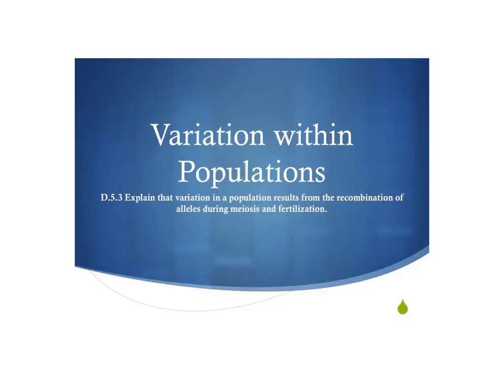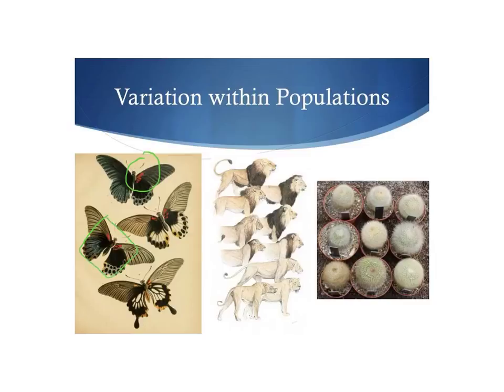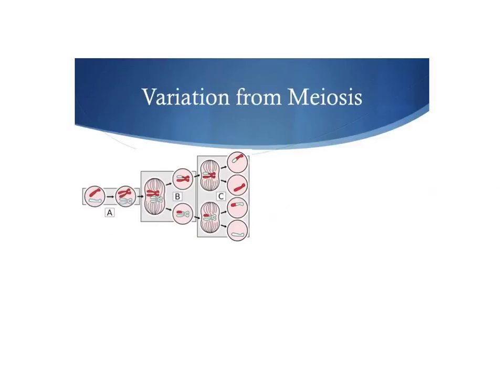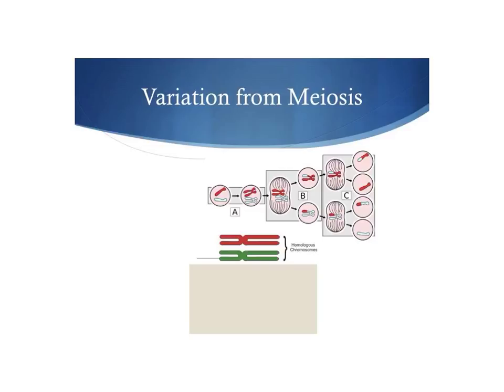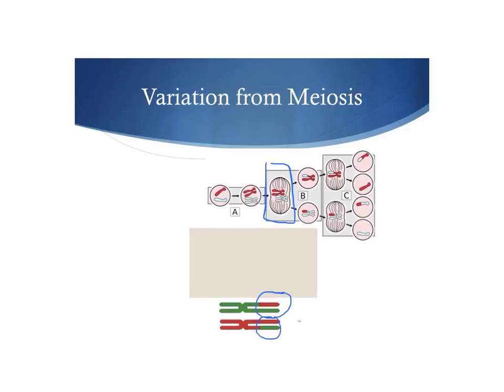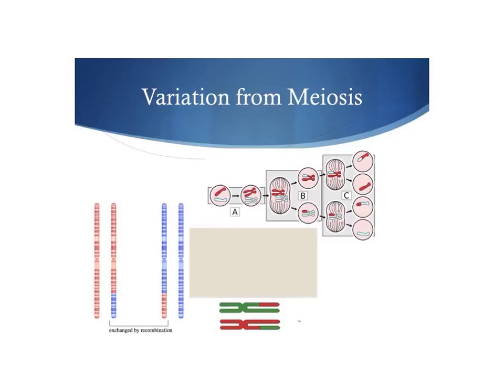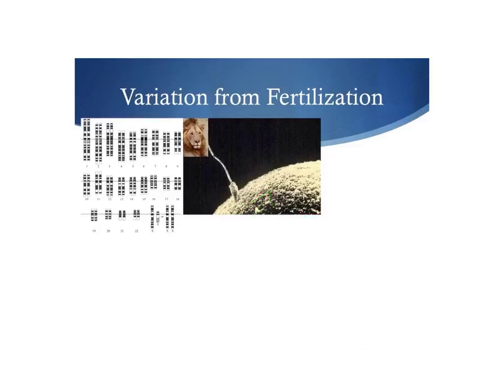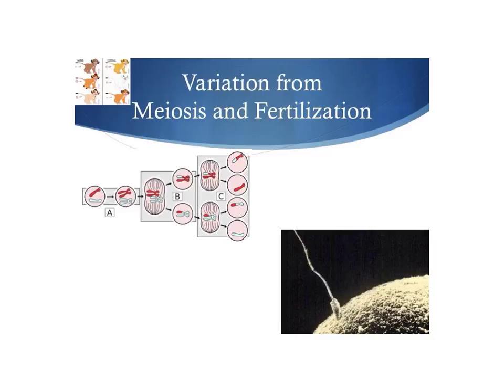Unit 14 L1 Variation